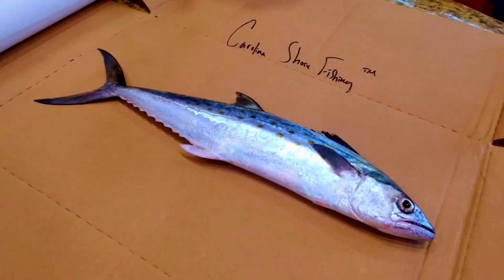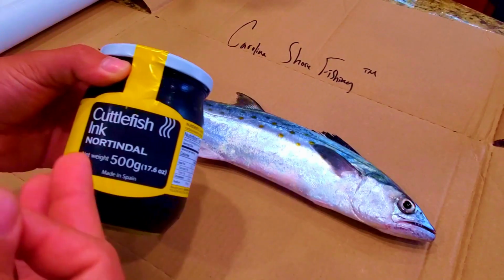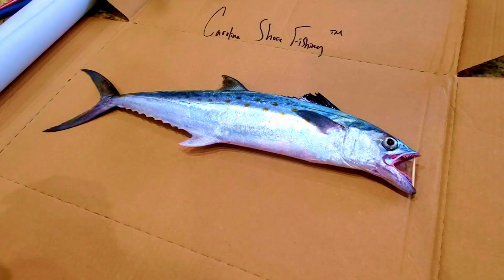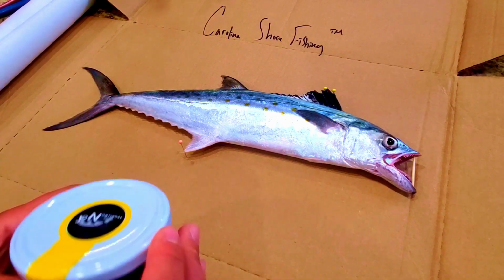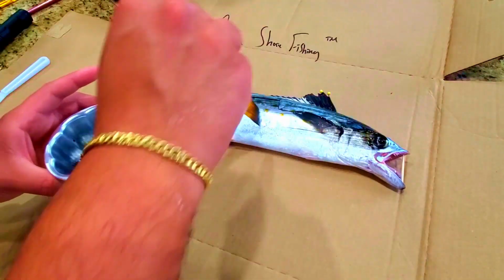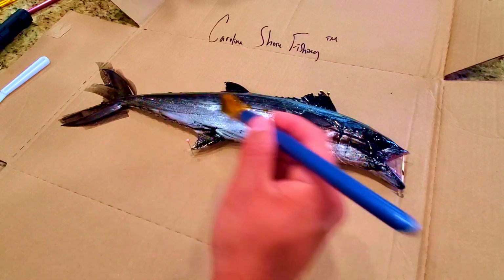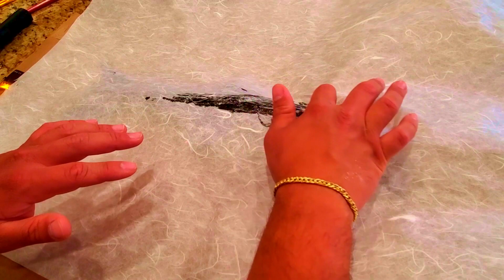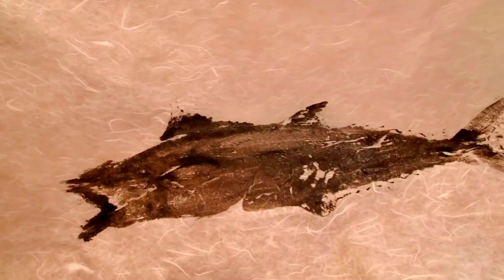Preserving Fish for the Rest of My Life - Gyotaku Fish Print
This is an awesome way to remember that special catch of yours or your kid's and it's a fun project! Hope y'all enjoy this video!

Rice Paper
Squid Ink

      Located at the Hudson's Flea Market in Surfside Beach, SC!

Track Name: Autumn Night
Autumn - [No copyright Japnese lofi music] (Free) Japanese Type Beat for Profi